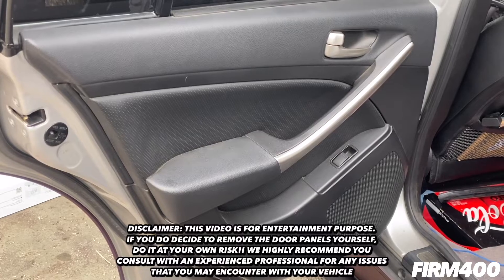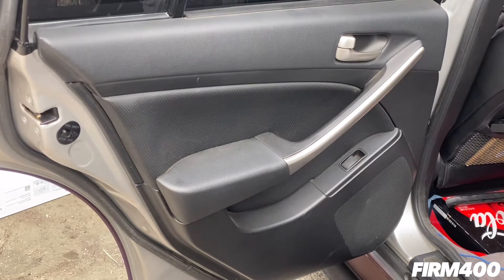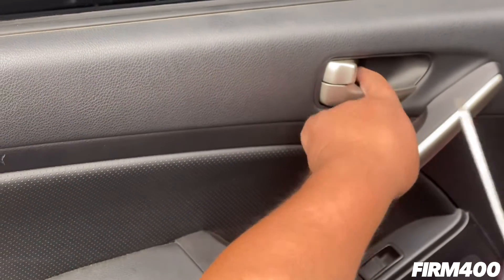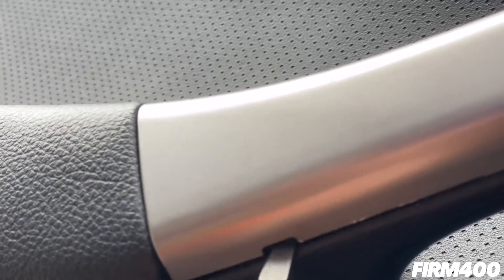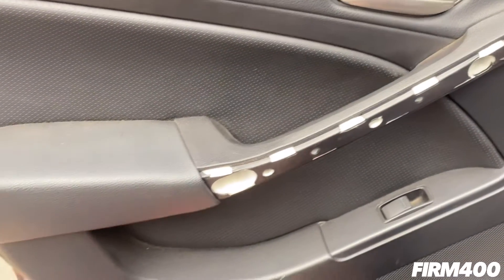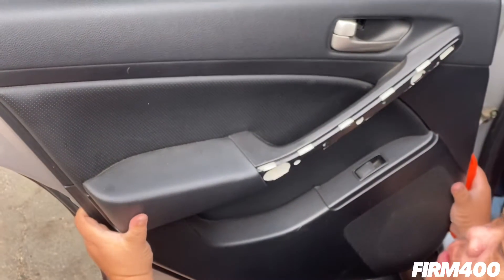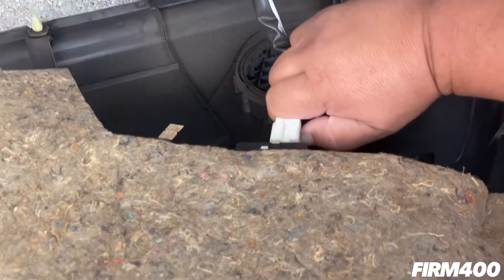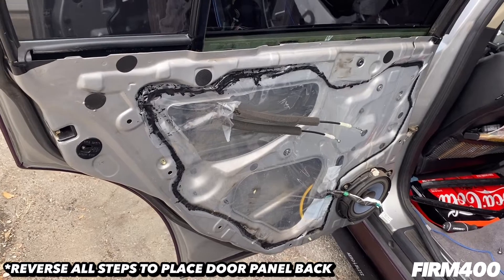2003-2006 INFINITI G35 - HOW TO REMOVE REAR DOOR PANELS - DIY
Welcome back to the channel!! In this video we show you how we removed the rear passenger door panels on a 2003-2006 Infiniti G35 sedan!! This removal installation should pertain to the 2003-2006 Infiniti G35 Sedan Model Years.

Checkout our video on How-To Remove The Front Door Panels on a 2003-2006 Infiniti G35:

IF YOU DO DECIDE TO DO THIS REMOVAL / INSTALLATION YOURSELF,
DO IT AT YOUR OWN RISK!! WE HIGHLY RECOMMEND YOU
CONSULT WITH AN EXPERIENCED PROFESSIONAL FOR ANY ISSUES
THAT YOU MAY ENCOUNTER WITH YOUR VEHICLE